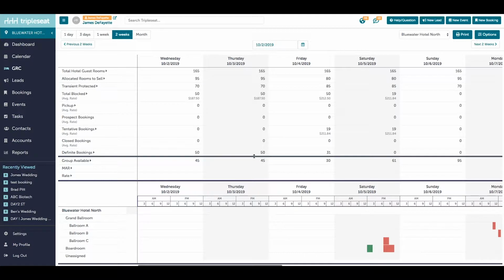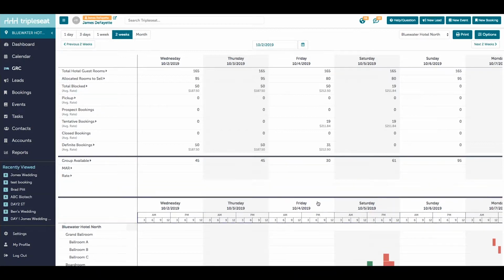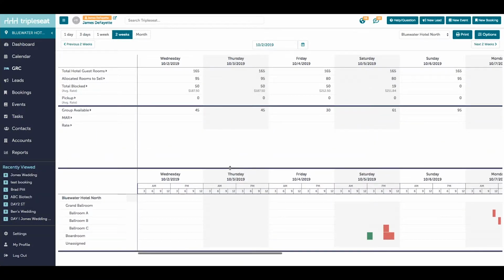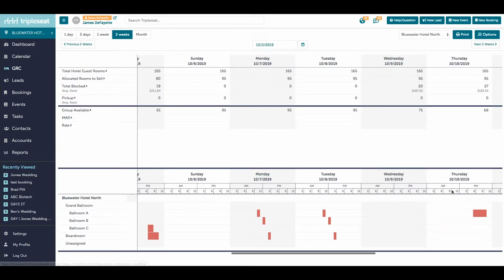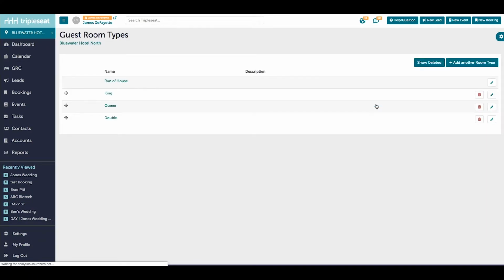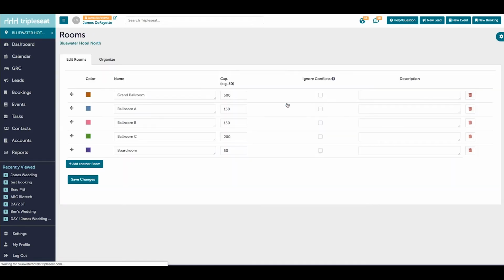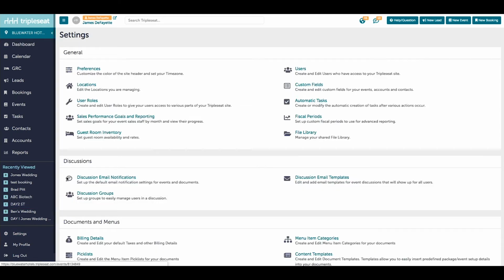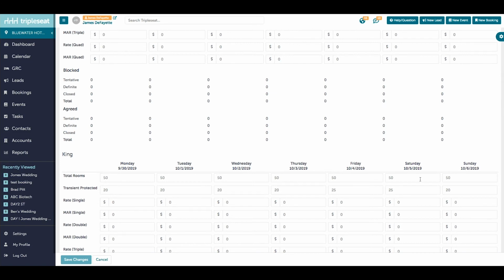Tripleseat University - GRC (HOTEL)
GRC: Learn the functionality of the GRC feature and how you can manage your GRC within Tripleseat.